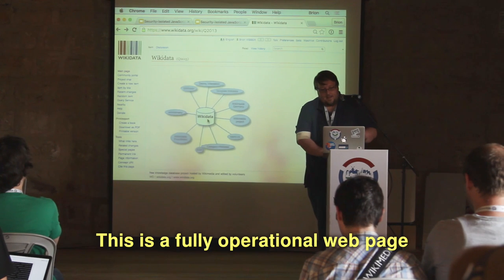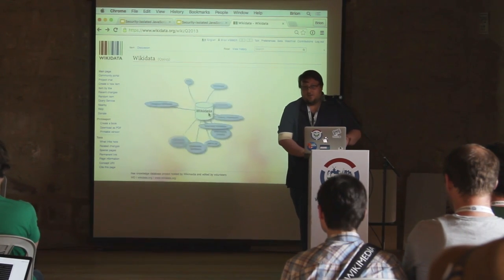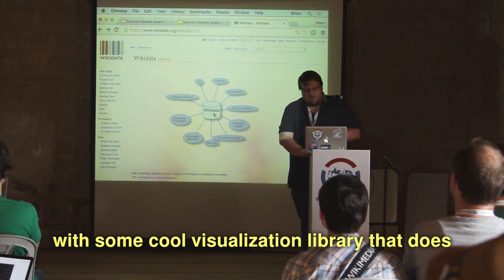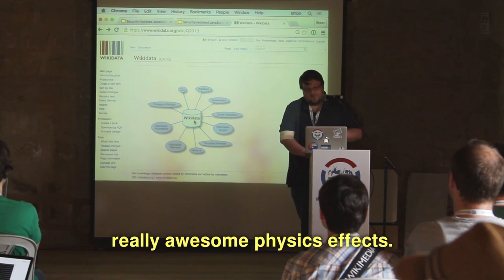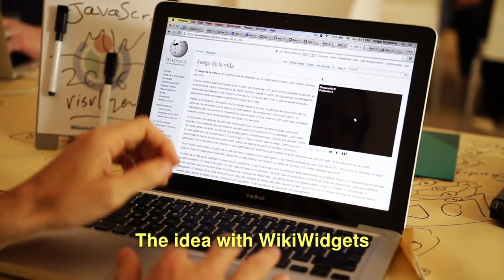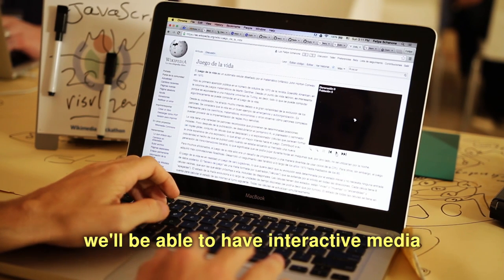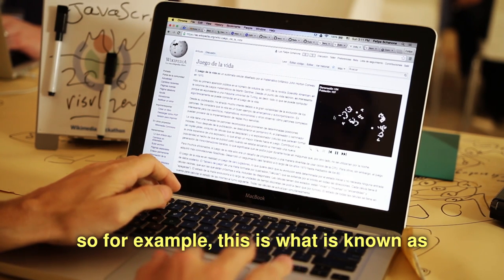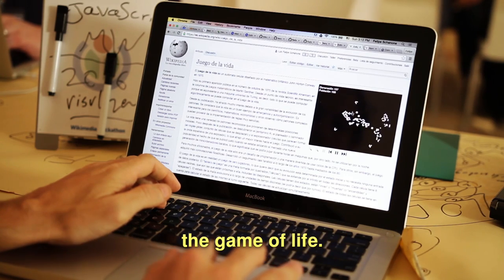Wikimedia Hackathon: 2016 (Jerusalem)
The Wikimedia Hackathon in Jerusalem 2016 will be remembered as a very successful experiment: it was the first time that the developer event was organized outside of Western Europe, something that the very motivated Wikimedia Israel chapter had been advocating for since 2014.